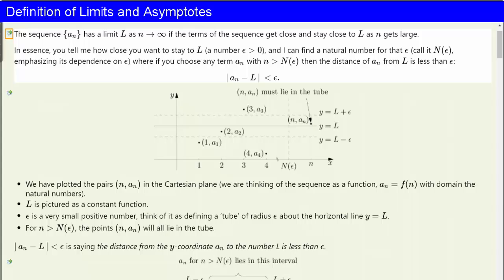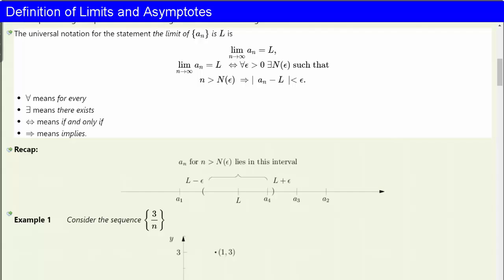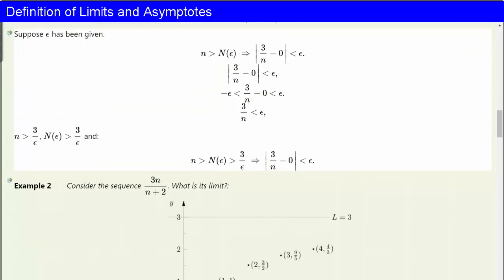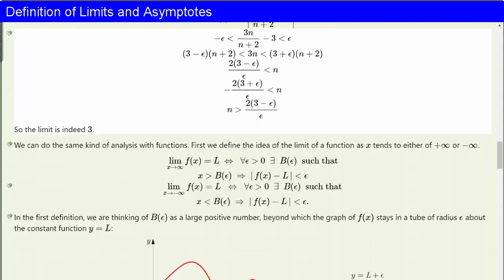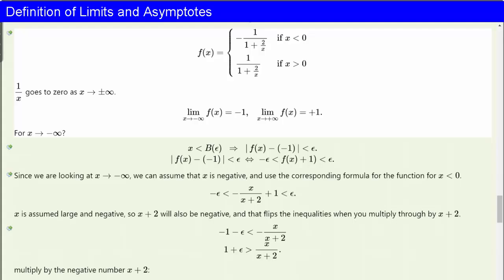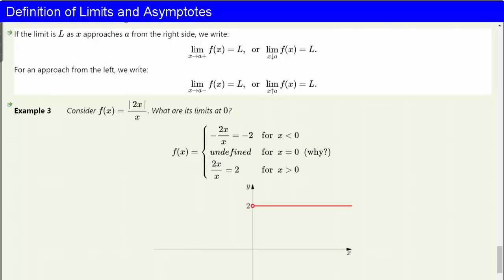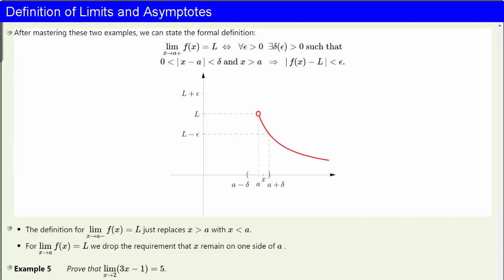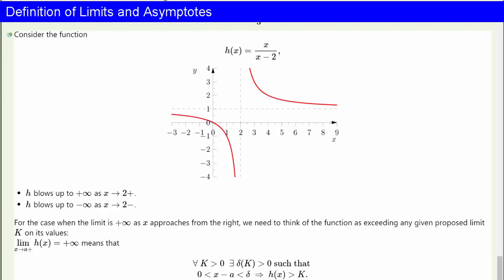Definition of Limits and Asymptotes